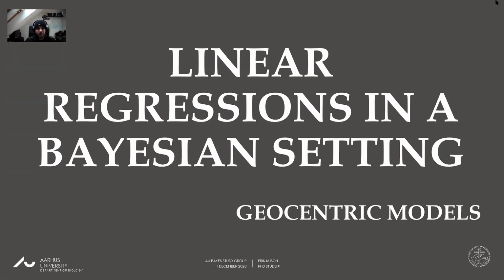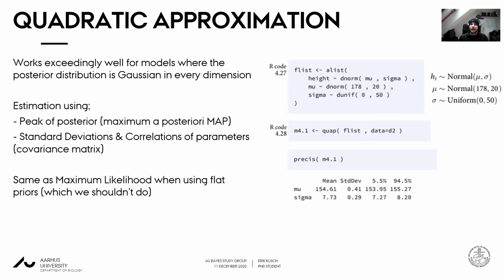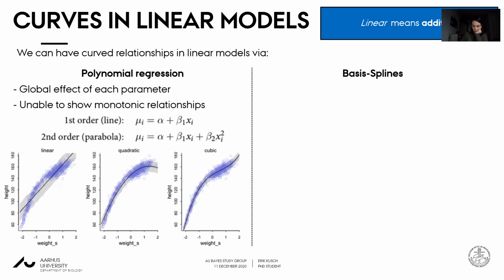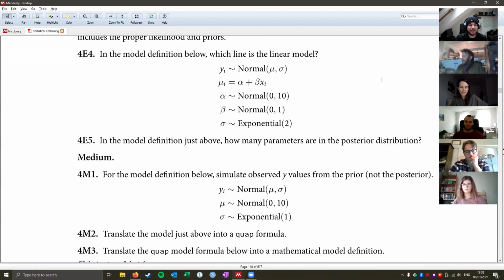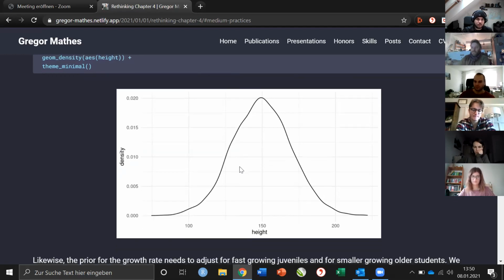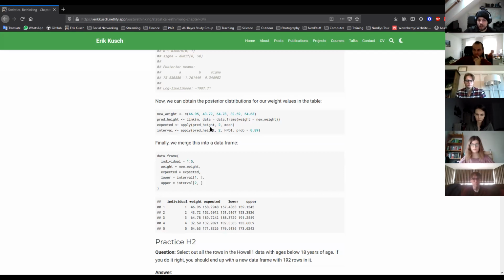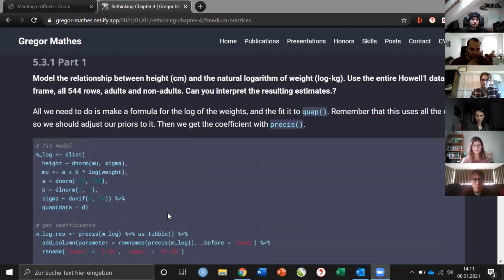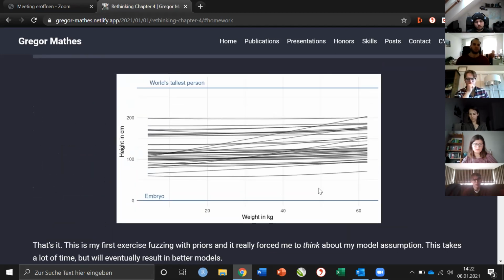Linear Regression - AU Bayes Study Group